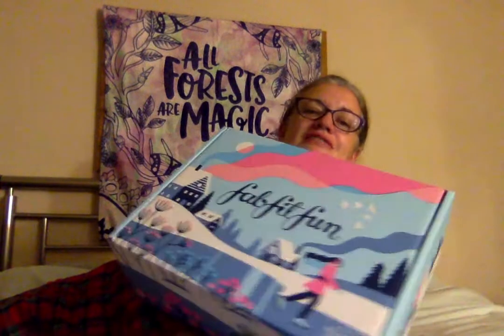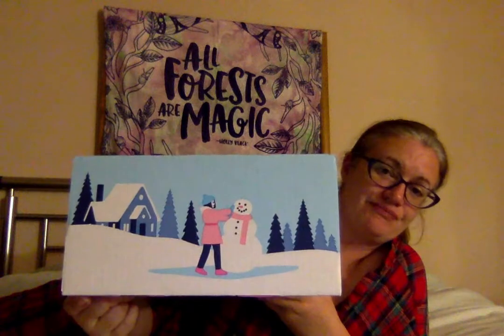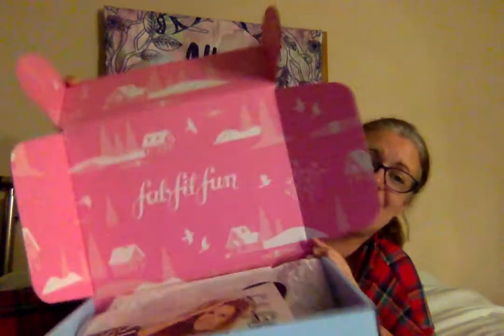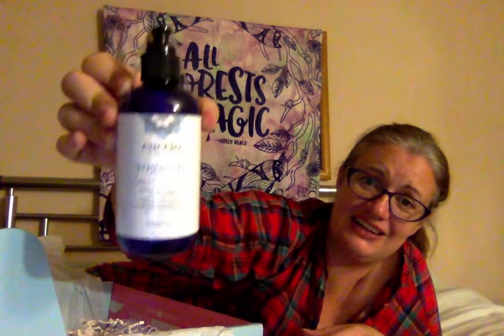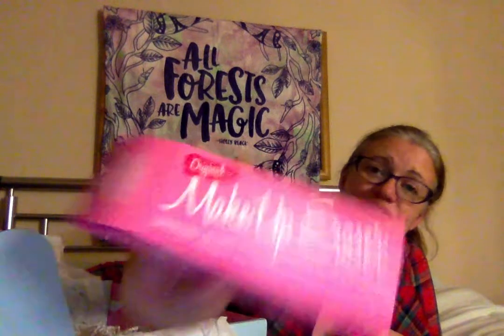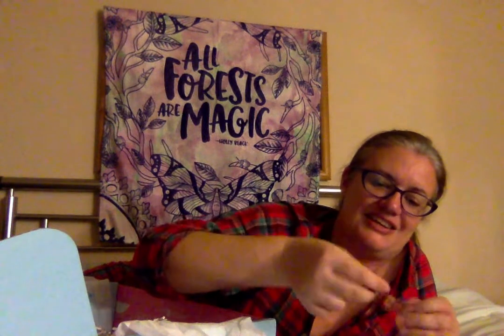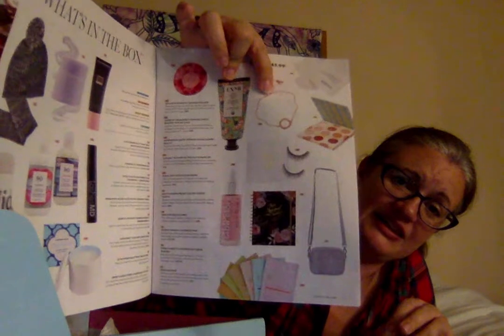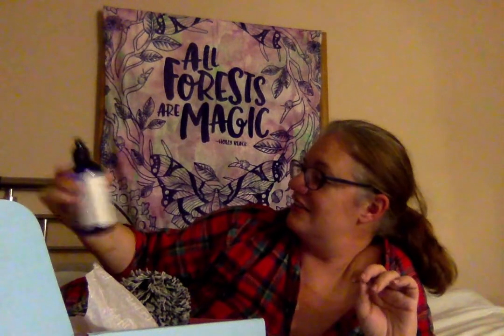FabFitFun Winter '19